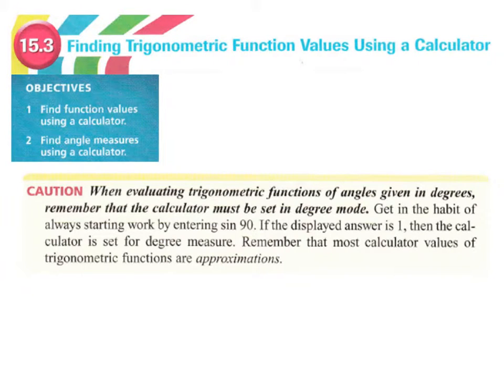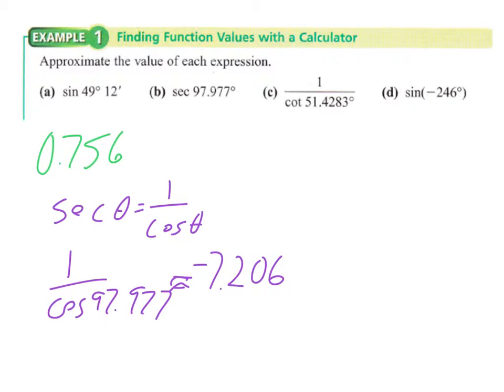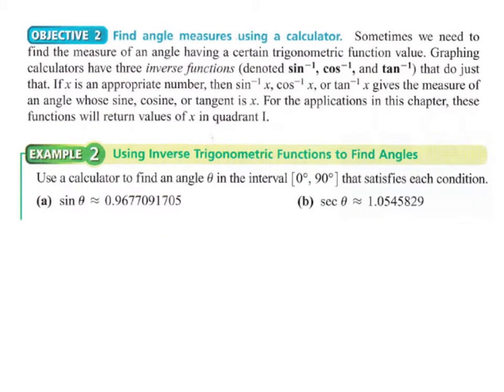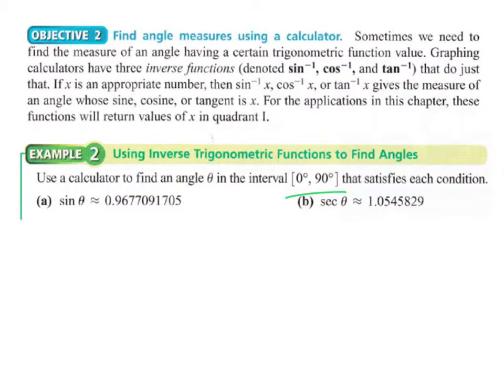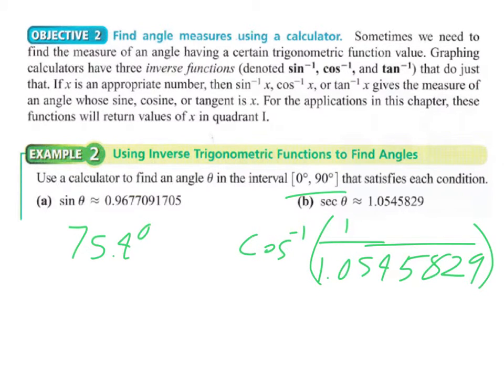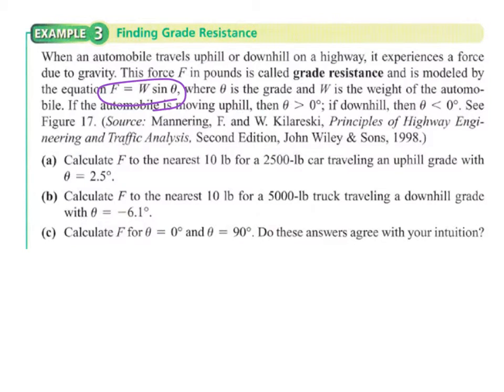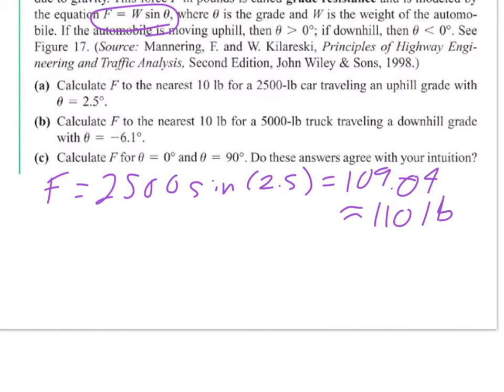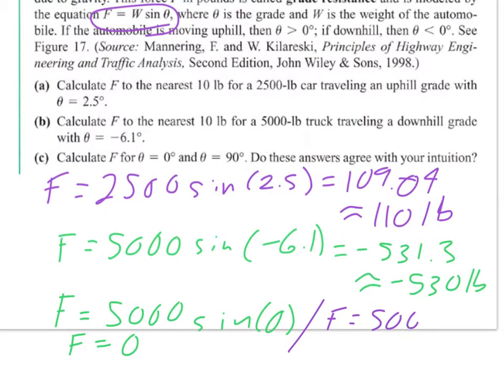FST Approximating trig function values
Using a calculator to approximate trig function values and to find angles 15.3